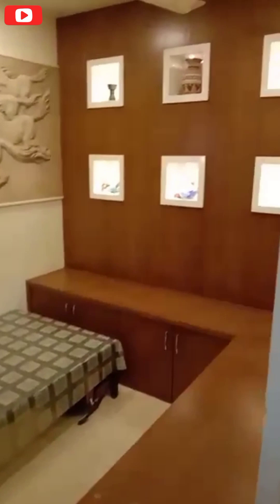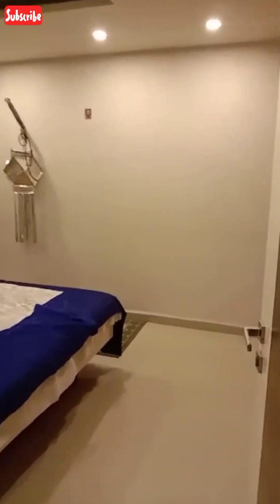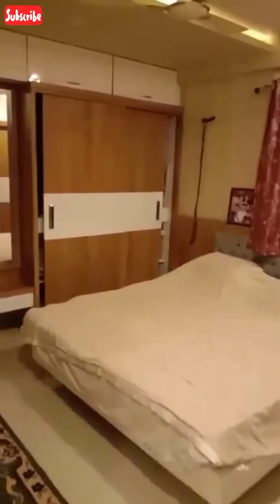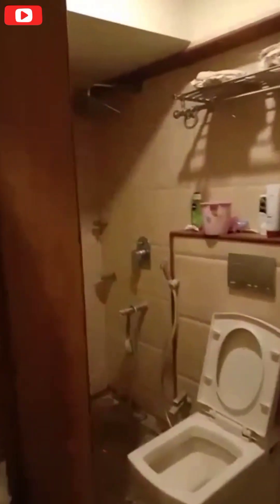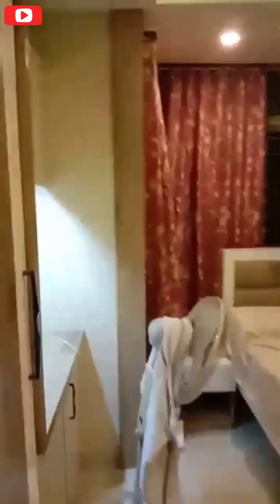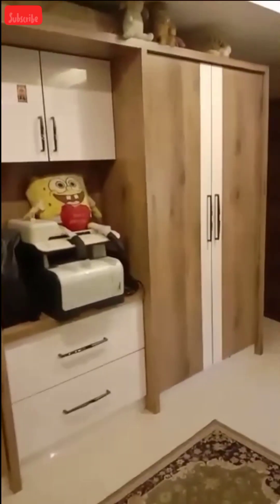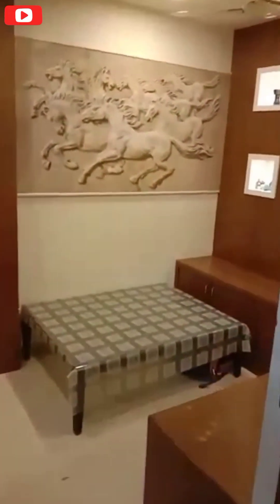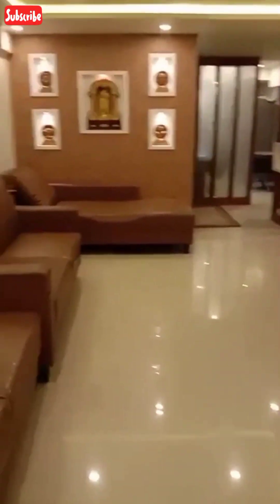ಹುಬ್ಬಳ್ಳಿಯಲ್ಲಿ ಮಾರಾಟಕ್ಕಿರುವ ಈ ಫ್ಲಾಟ್ ಇದೀಗ ಖರೀದಿಸಿ 😍Flat For Sale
Under section 107 of the copyright Act 1976, Allowance is made for "FAIR USE" for purposes such as Criticism, comment, news, Teaching Scholarship, & Research, Fair use is a Permitted by Copyright statute that That might otherwise be Infringing Non Profit Educational or Personal use Tips The Balance in favor of fair Use.

🛑In this video i have used google photos & Instagram reels videos i am not the owner.